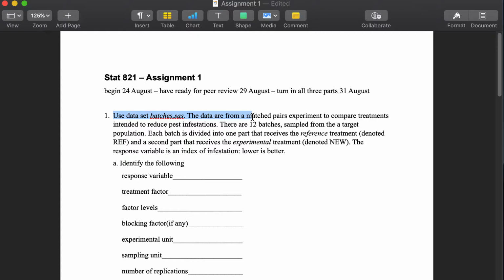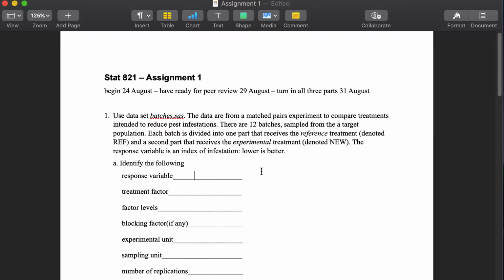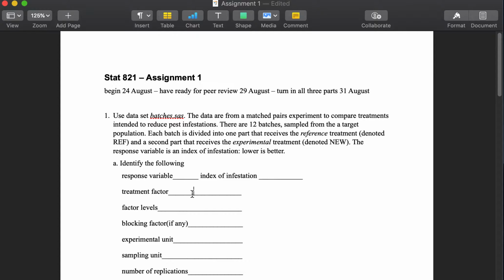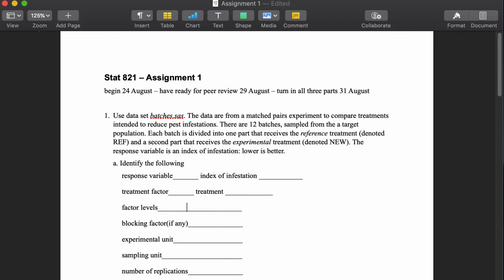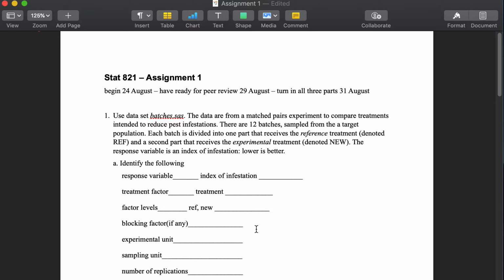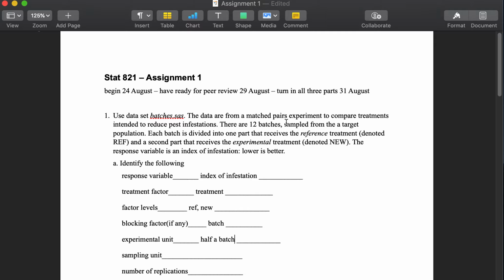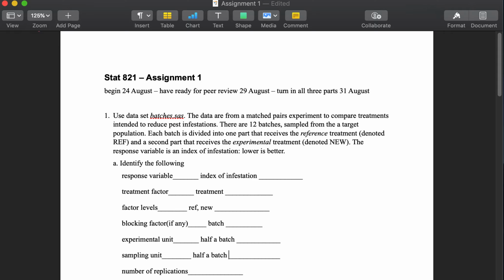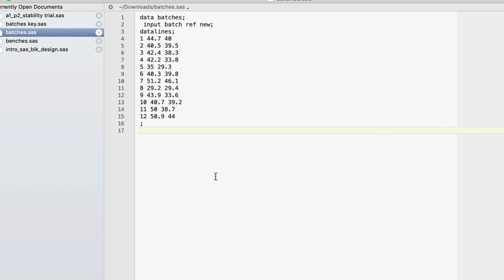Homework 1 Problem 1 Part a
I share my solution to this exercise from my "Statistical Methods" class.